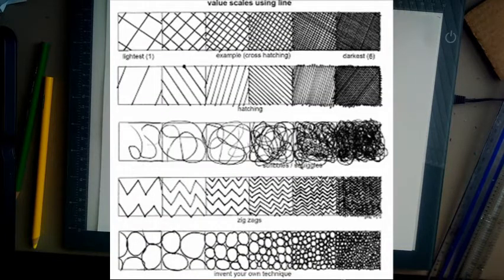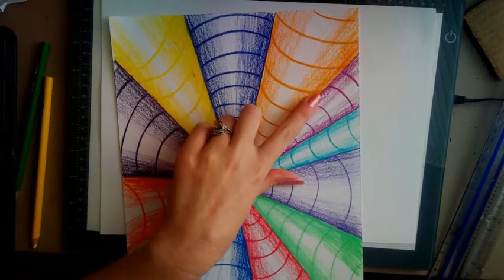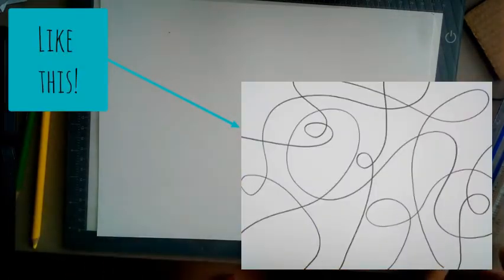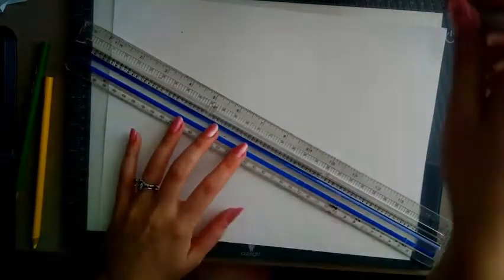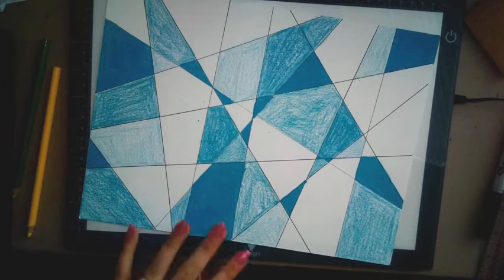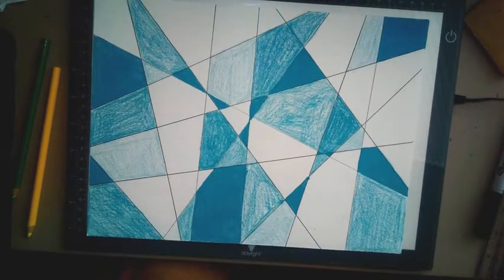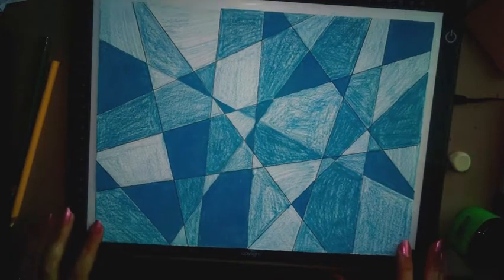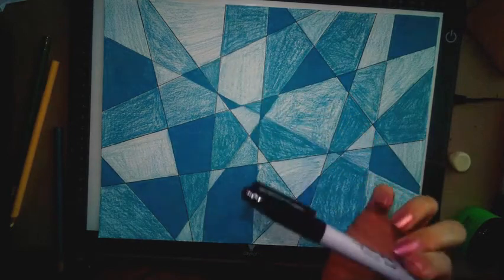Mrs. Jackson's Art Room: Abstract Drawing with Value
Geared for 4th grade and up, students will learn how to create multiple values (lightness or darkness of a color) by either layering or applying varied pencil pressure using colored pencils on an abstract drawing.